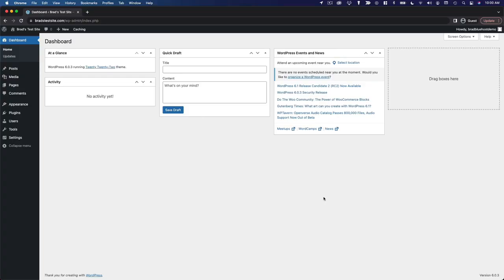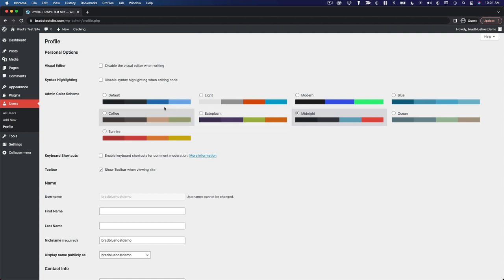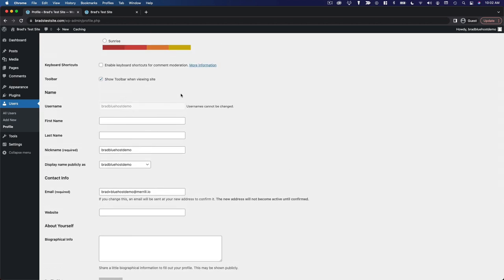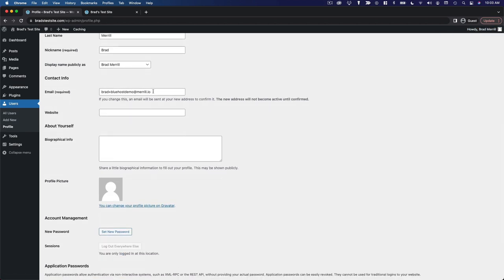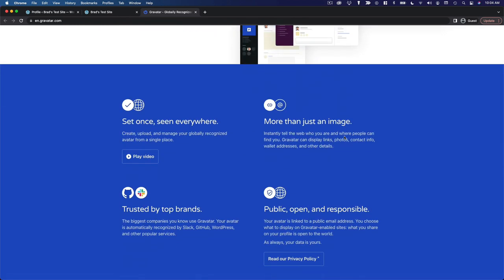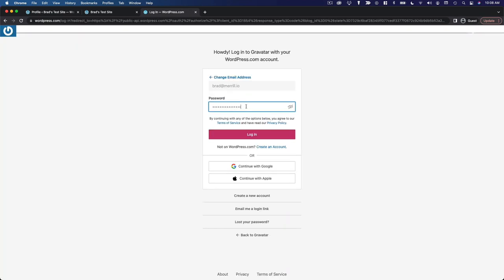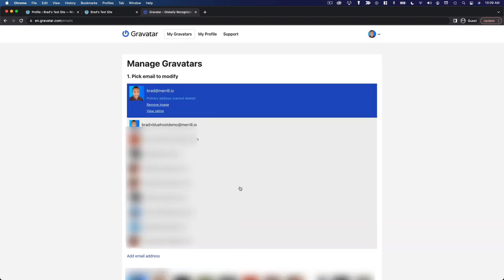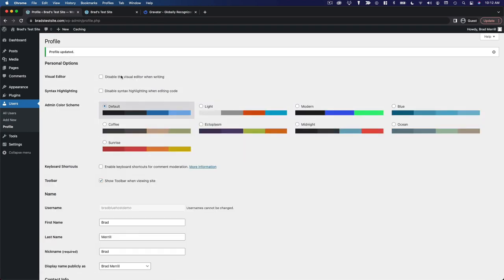Setting Up Your WordPress Profile & Avatar | WordPress Masterclass Part 17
Course Tools & Resources In this video, we'll cover the process of configuring your WordPress profile and setting up an avatar using Gravatar.